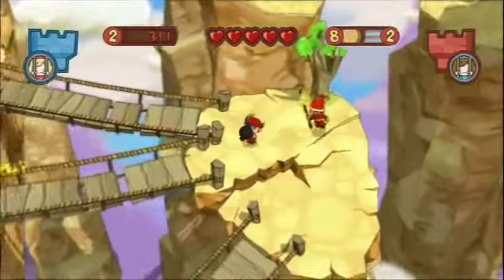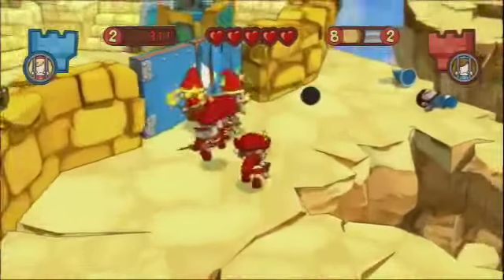Fat Princess-Developer Diary!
I am so getting this game :D